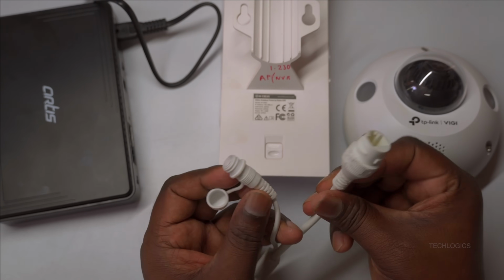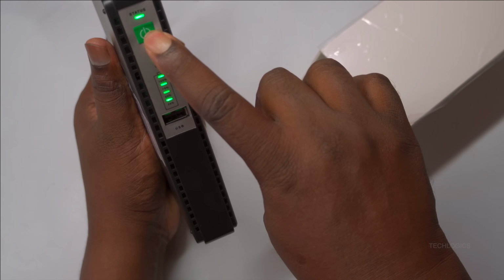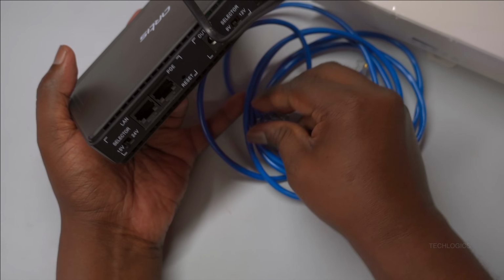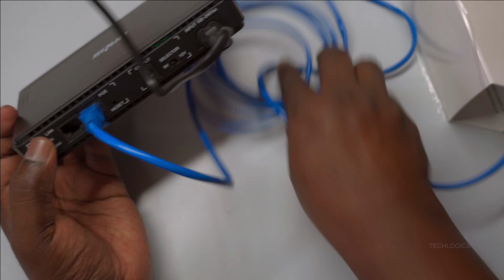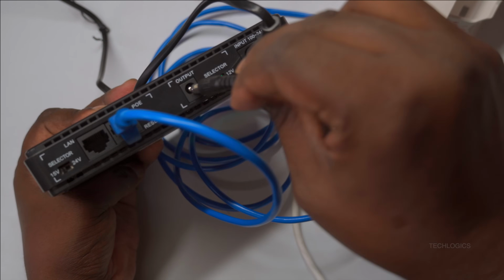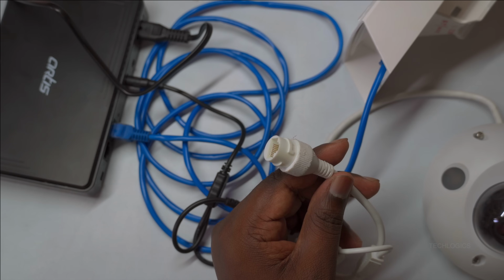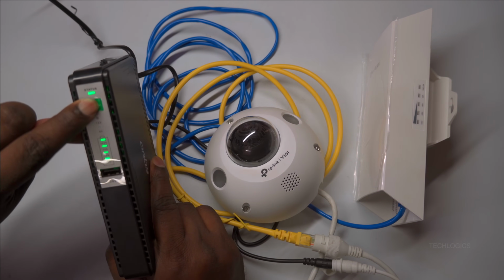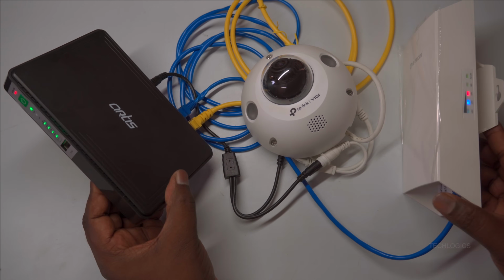Mini DC UPS for Wireless CPE & IP Camera CCTV System | Power Backup for Lifts & Elevators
We introduce the Mini DC UPS, a lightweight and reliable backup power solution for wireless CPEs, access points, and IP cameras. Perfect for lifts, elevators, and other applications with frequent power outages, this UPS supports DC 9V to 24V devices with up to 1.7A current. Learn how to connect your devices step-by-step, including Ethernet and power connections, and see how the UPS ensures continuous network operation during power failures for up to 2 hours. Ideal for maintaining security and connectivity in critical setups!